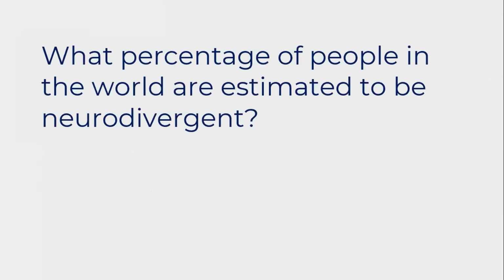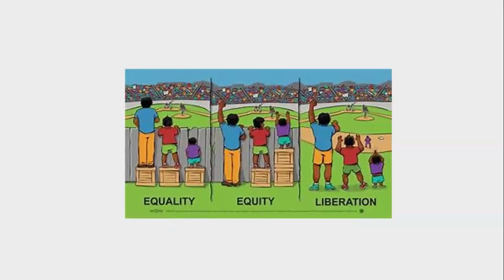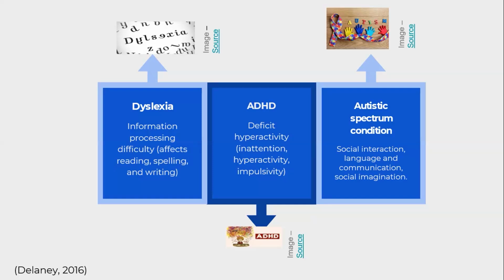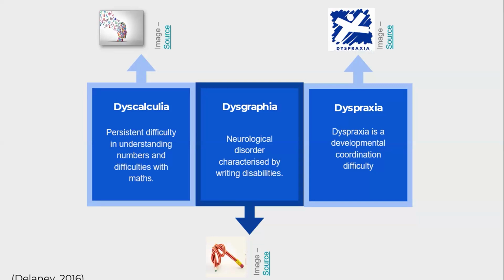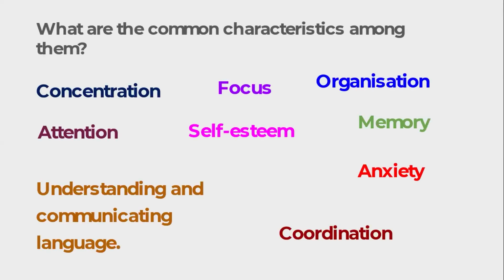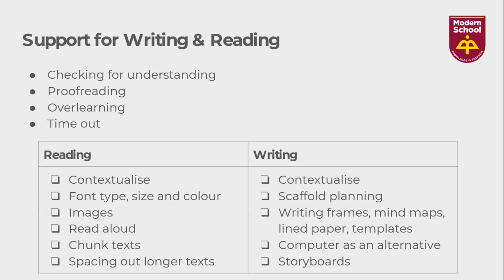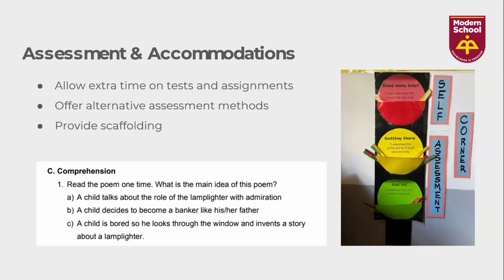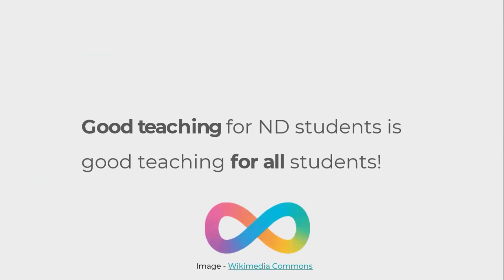#08 Seminario Argentina en IATEFL - Presentación de Daiana Martinez